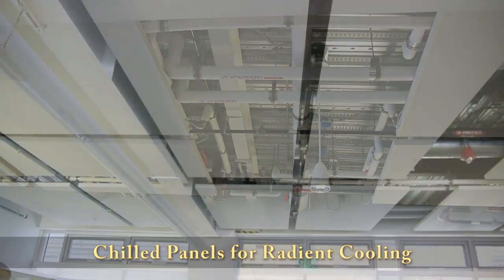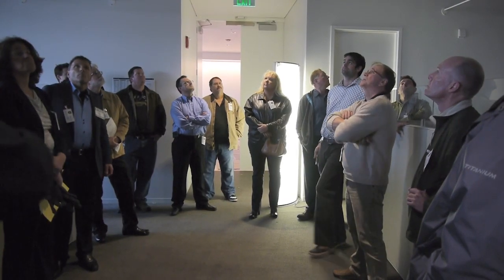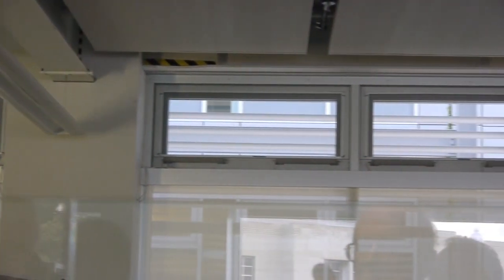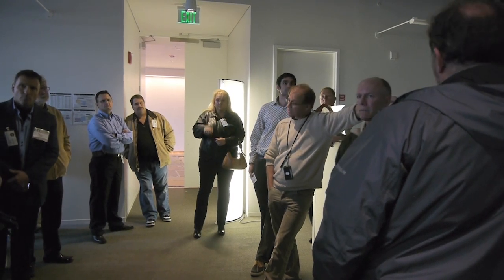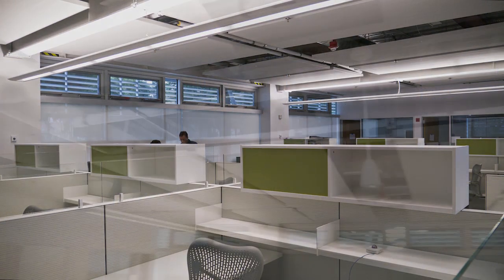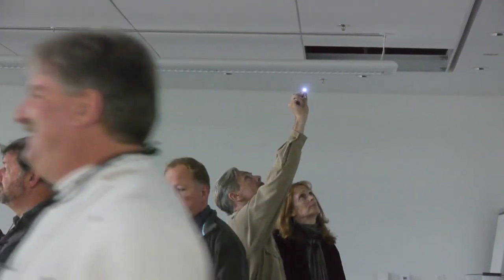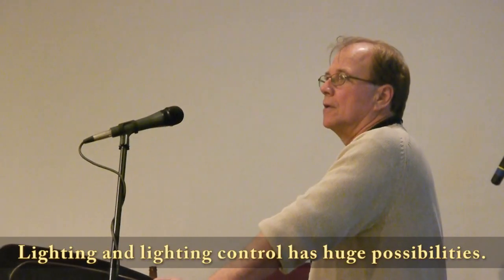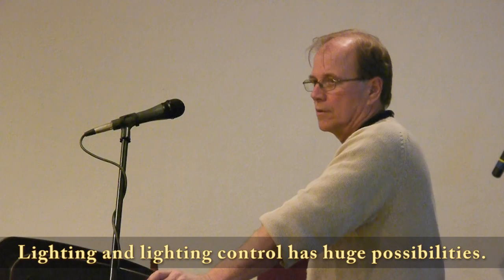NASA Sustainability Base: Behind the Scenes AFE Tour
This is a special tour of the new NASA Sustainability Base at Moffett Field CA. Almost 50 Silicon Valley Association for Facilities Engineering members and guests got to explore the new "lunar-shaped" structures that incorporate a long list of state-of-the-art features including

* A ground-source heating system that uses 106 geothermal wells
* Plumbing systems that target a 90% reduction in potable water consumption
* Natural lighting optimization
* An exoskeleton supporting the building from the outside
* Energy-efficient power system using roof top photovoltaics and 2nd generation Bloom Box fuel cells, and
* Radiant cooling ceiling tiles that also reduce ambient noise.

Following the tour, we enjoyed food, wine, beer, an extensive Q & A period, and an array of networking opportunities. Special thanks to Computer Air Power Systems (CAPS) for sponsoring the event along with the many NASA participants, contractors and AFE members who made this eye-opening event possible. Please see the credits at the end of the video for additional people and organizations that made this event possible.